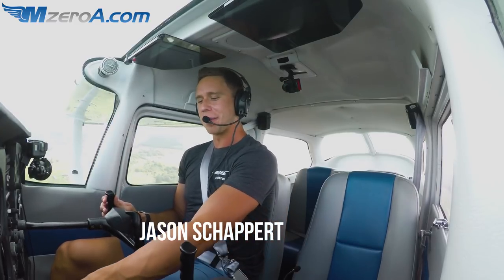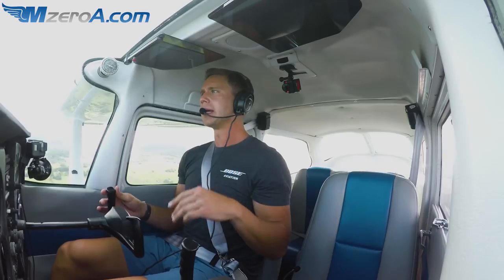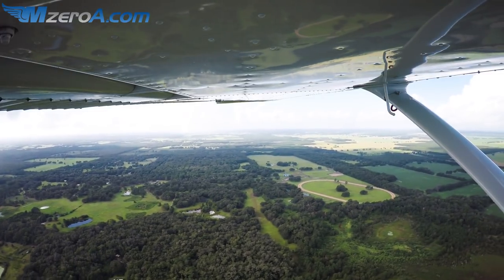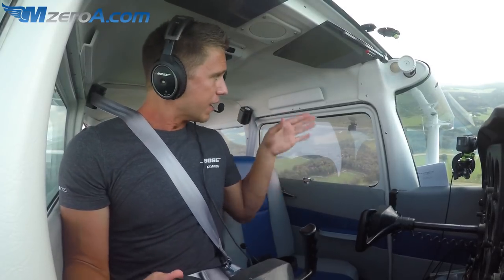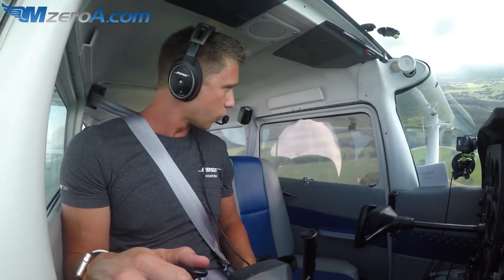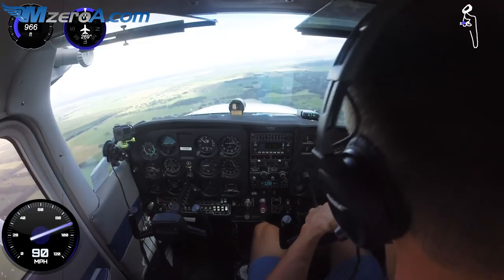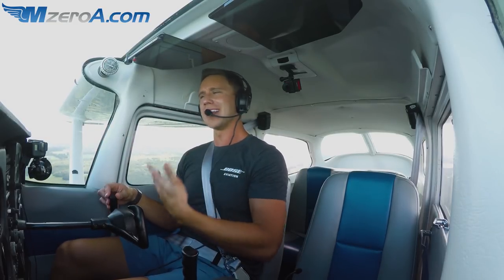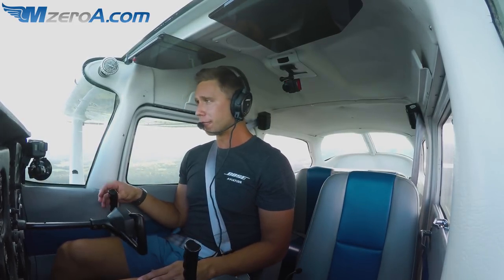Turns Around a Point - MzeroA Flight Training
Without any wind, turns around a point are simply a low altitude turn around a specific landmark to create a perfect circle with constant bank angle. Your goal is to keep a consistent altitude and distance from the point.
This is simple in theory, but the real challenge begins when you include the ever changing variables of flying, especially gusting winds. It's important to continually scan the area forward of you and around you. Don't get sucked into focusing so hard on your landmark that you tune out everything else.